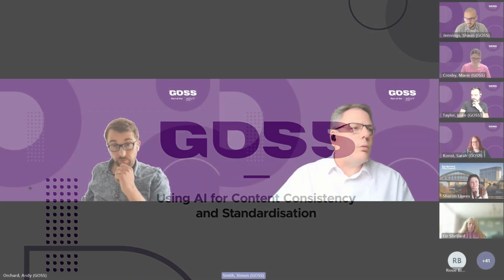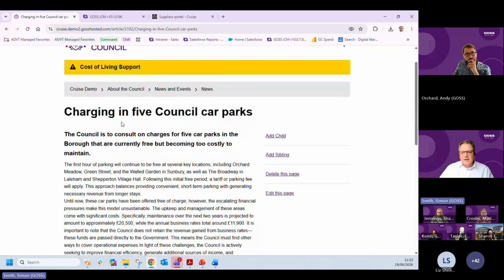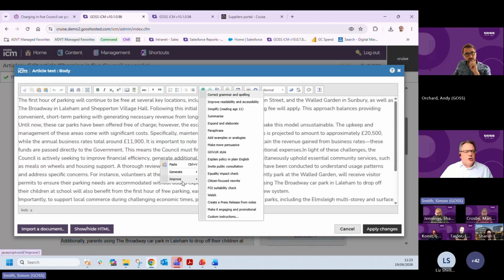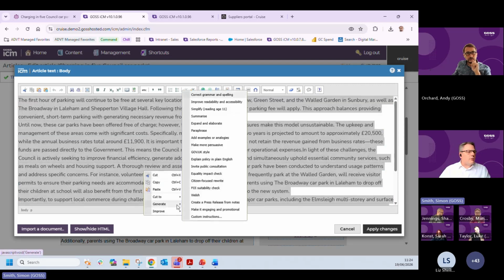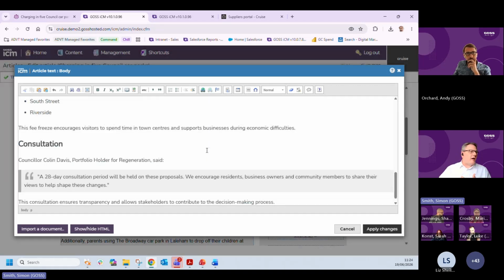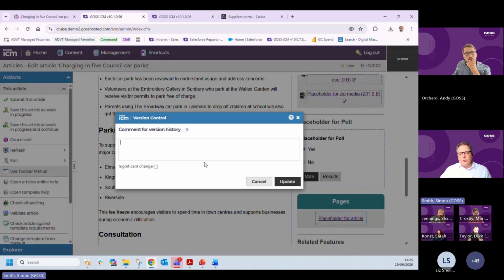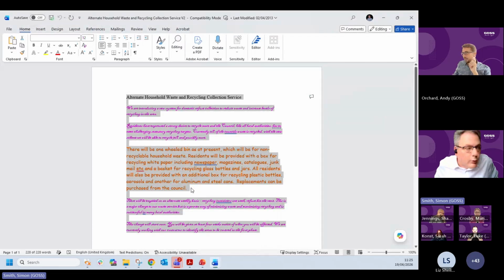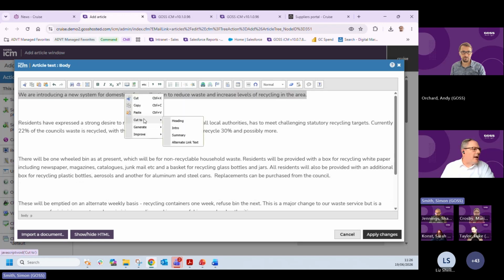Using AI for Content Consistency and Standardisation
See how AI can transform content creation within the GOSS Digital Platform, helping teams instantly rewrite and restructure text to improve clarity, accessibility, and consistency. This demo shows how large blocks of content can be refined into user-friendly, well-structured pages that align with tone of voice and best practice, reducing effort while improving the overall digital experience.